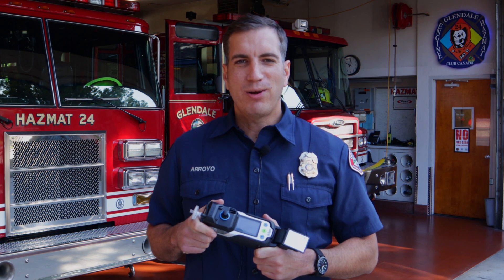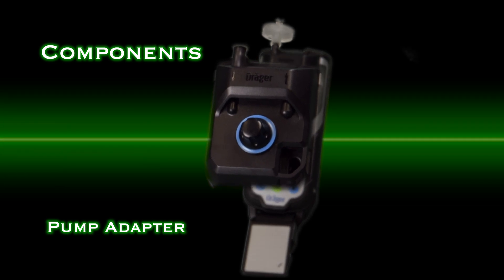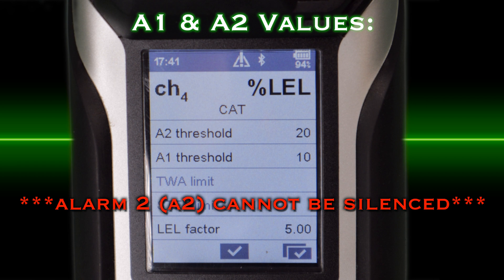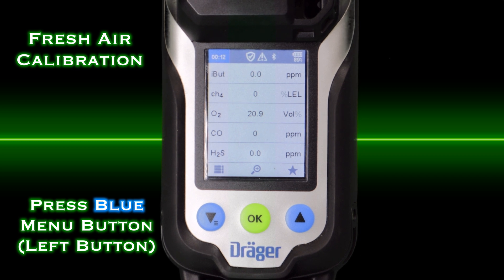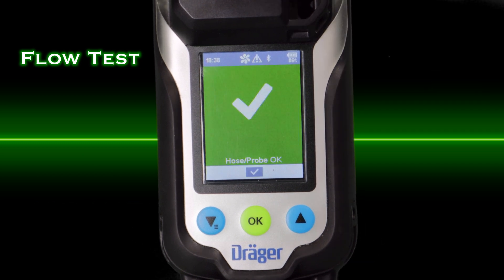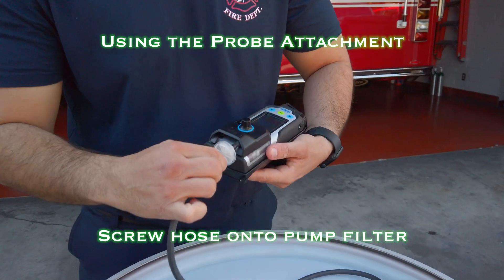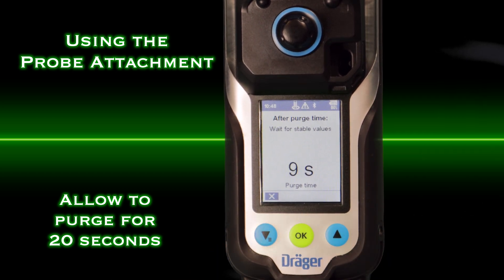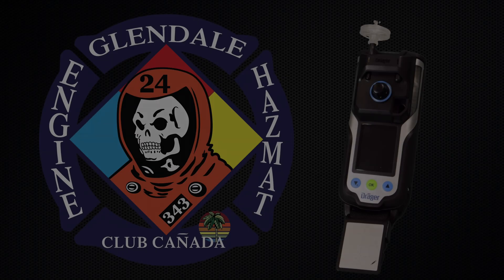Drager X-am 8000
Glendale Fire Department - Hazardous Materials Team

Haz Mat Training Video Series

This is a brief refresher on the operation of Haz Mat 24's Drager X-am 8000.  This piece of equipment is a 4-Gas monitor and PID.  It monitors the following gases:
- Isobutylene / iBut (PPM)
- Methane / CH4 (% LEL)
- Oxygen / O2 (% Volume)
- Carbon Monoxide / CO (PPM)
- Hydrogen Sulfide / H2S (PPM)

We carry 2 of these units on Haz Mat 24.  The following details explains Components, Start Up, Fresh Air Calibration, Using the Probe, and Shut Down Procedures.